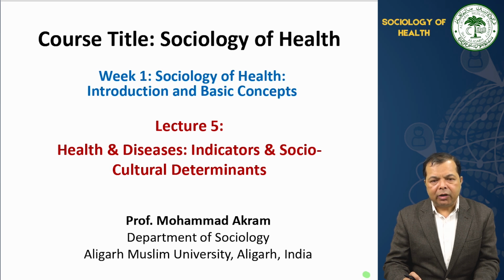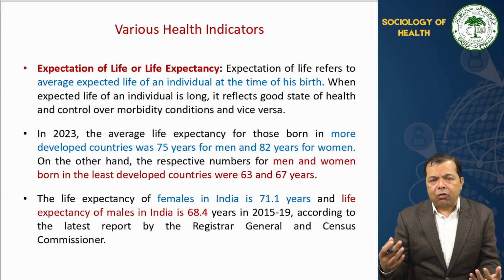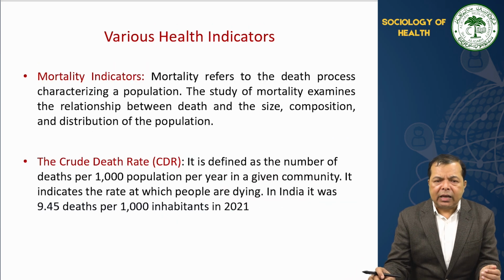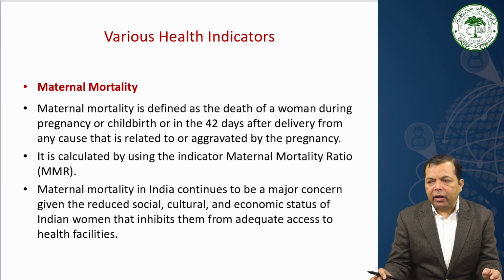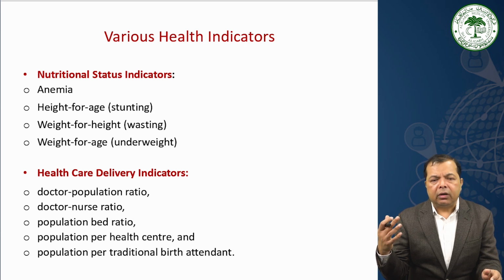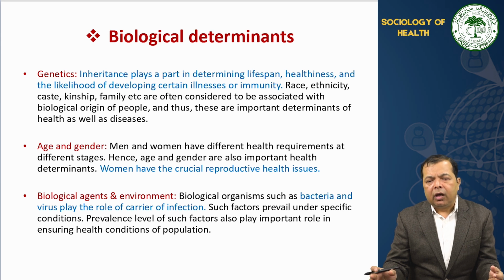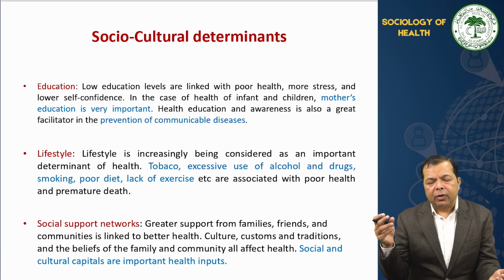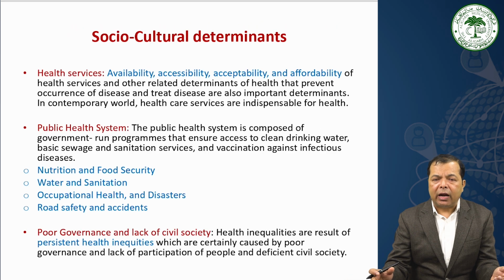Health and Diseases: Indicators and Socio-Cultural Determinants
Indicators and Socio-Cultural Determinants of Health & Diseases